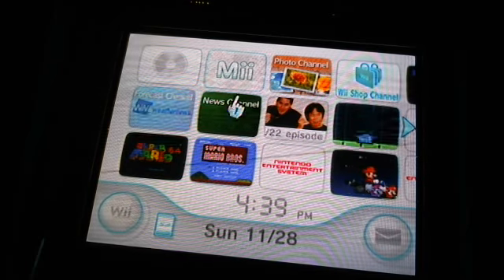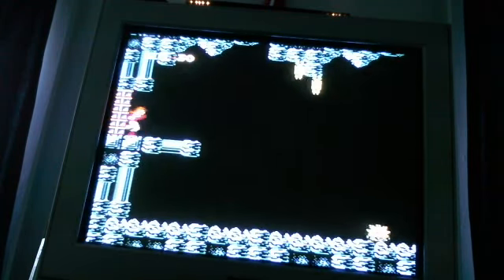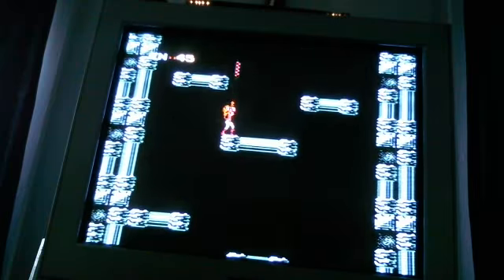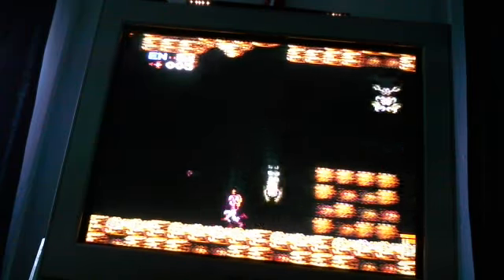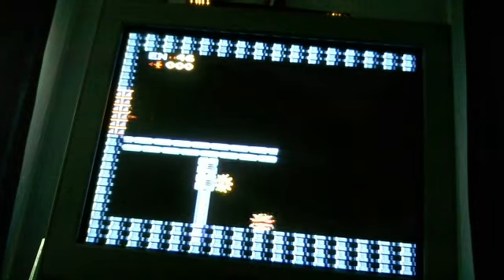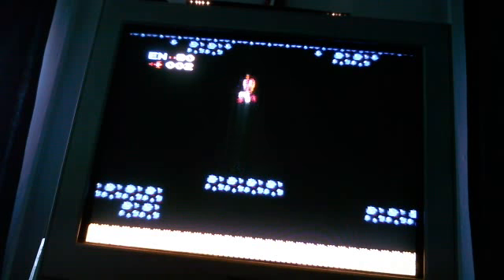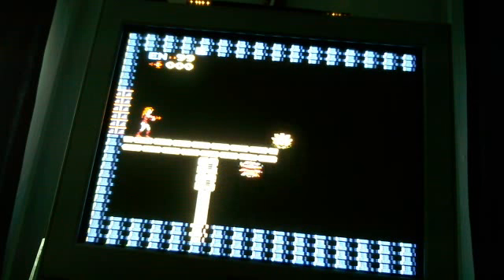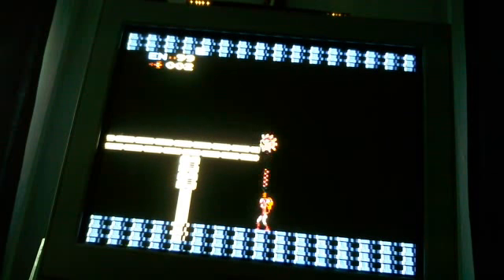Let's Play Metroid Part 1: Getting Started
We explore Brinstar and get some items.